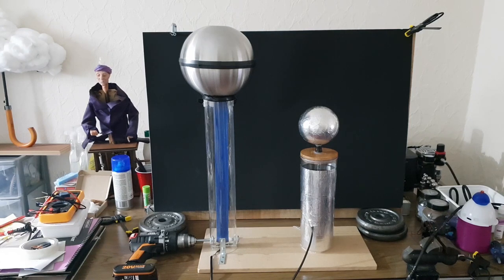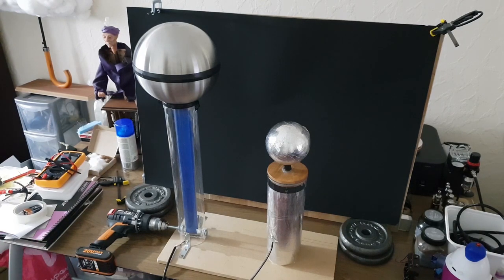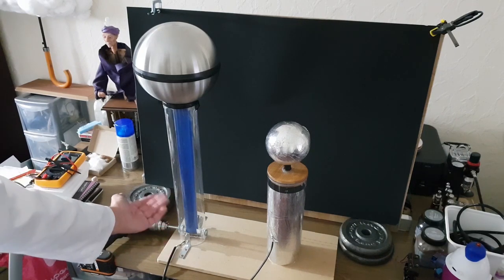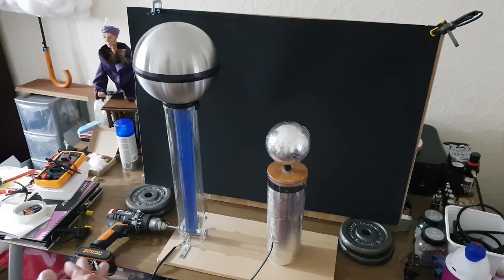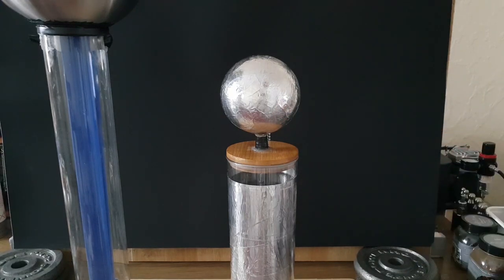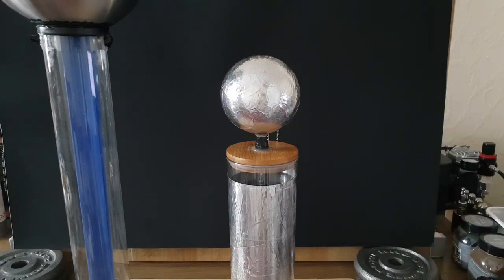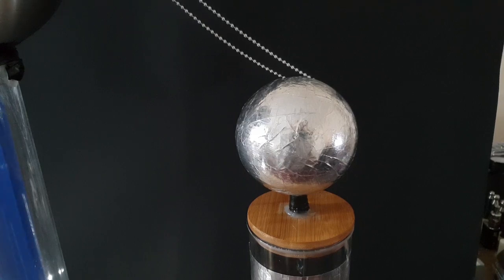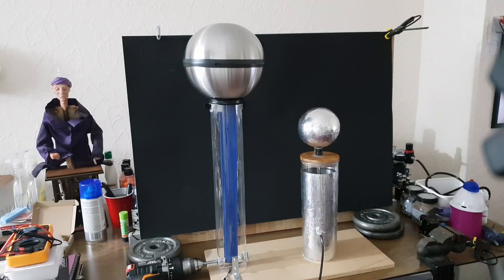The Experimenteer - Van de Graaff and Leyden jar demonstration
This is the first video in a series in which I will be talking about projects relating to my various interests.  This particular video is about my Van De Graaf Generator and Leyden Jar. If anyone has any questions about building their own, I will try my best to answer. A lot of this video is my wittering on about how I built it. The good stuff is toward the end.